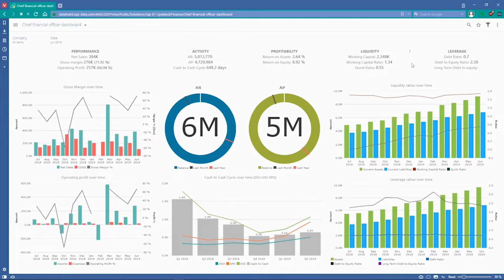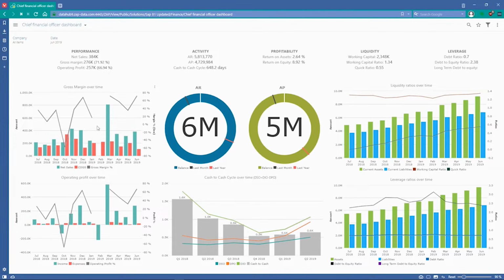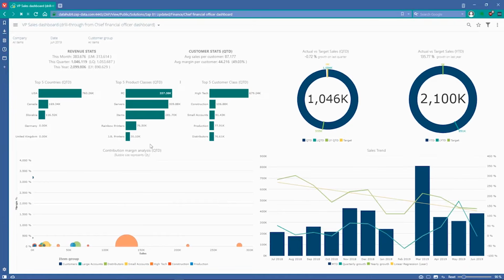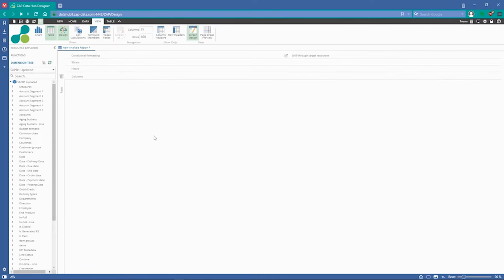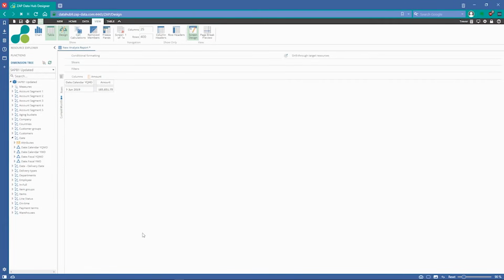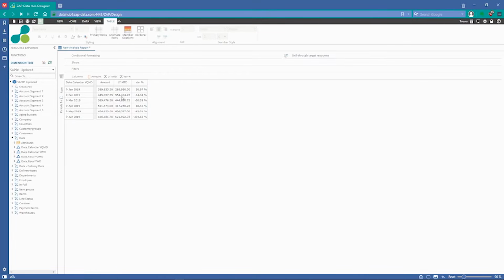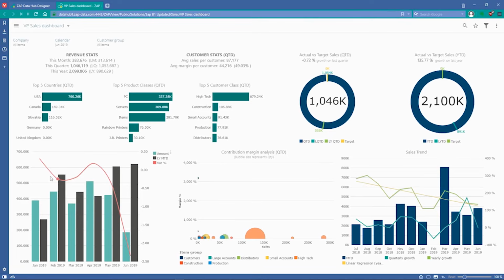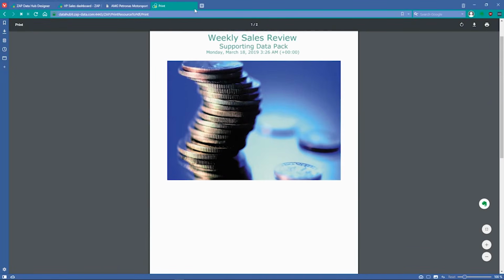ZAP BI for SAP Business One | Business Intelligence & Analytics Overview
Discover how ZAP BI enhances SAP Business One by delivering robust business intelligence and real-time analytics. This video demonstrates how ZAP BI empowers users to access and interpret key business data across operations, sales, finance, and inventory — all from an intuitive, scalable platform.

🔍 What you'll learn in this video:
- How ZAP BI integrates seamlessly with SAP Business One
- Ways to generate advanced reports and dashboards
- Real-time insights for faster decision-making
- User-friendly design for non-technical users
- Scalable analytics to match your business growth

Want better insights from SAP Business One? Discover how ZAP BI can unlock your data. Watch the demo and book a free consultation!